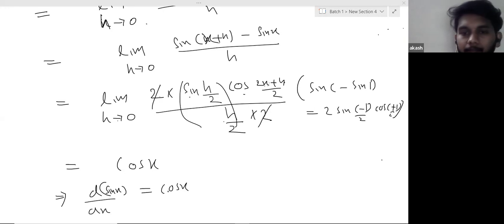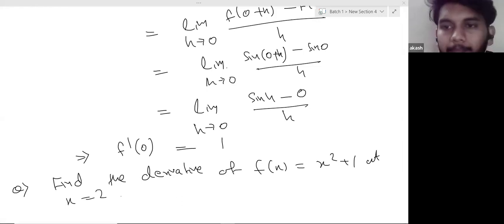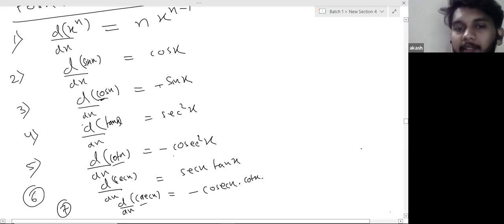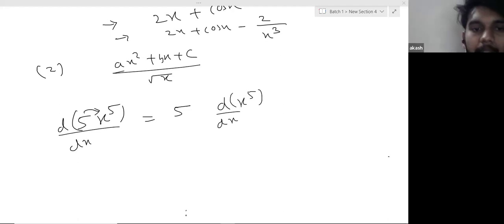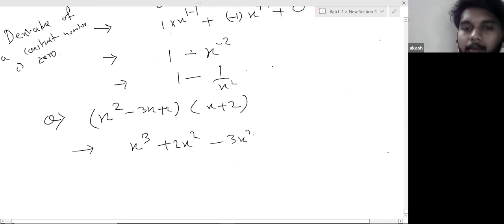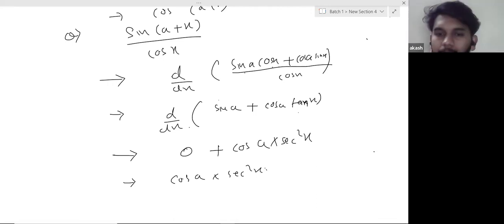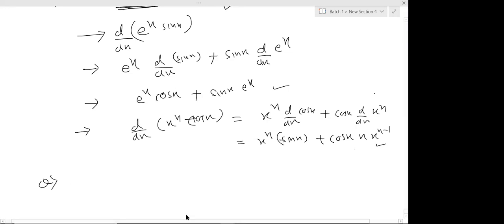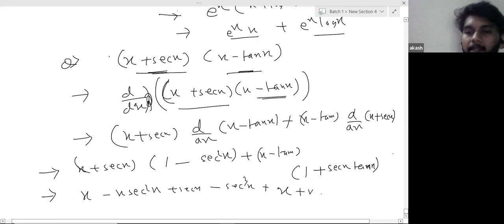Learnivio | Limits | Lect 2 | MEC | 23-02-2022